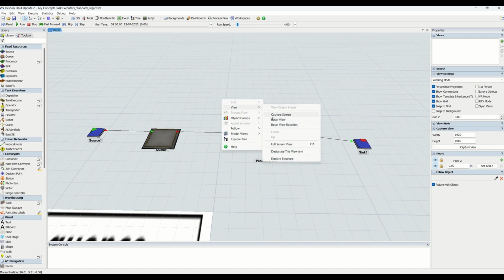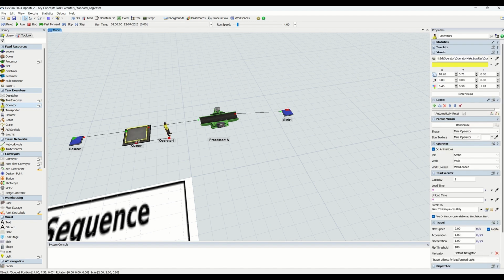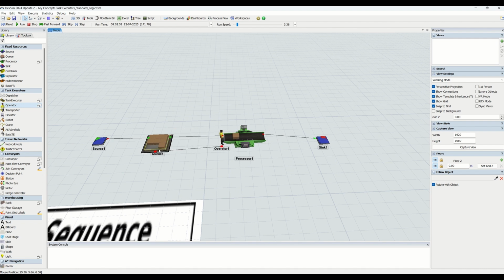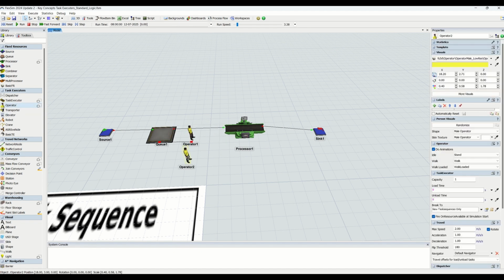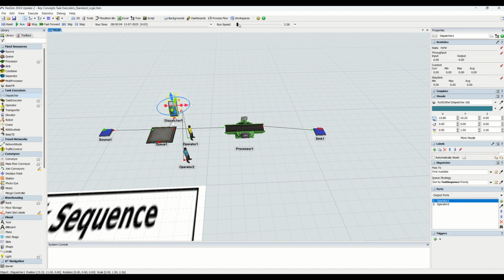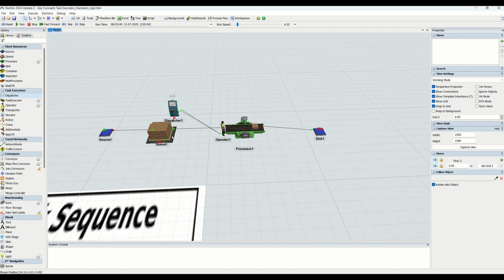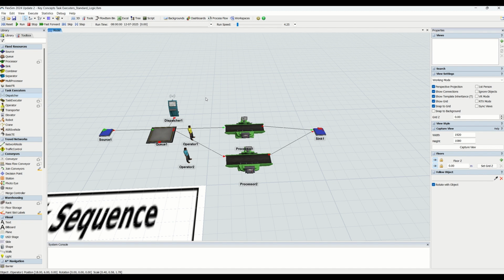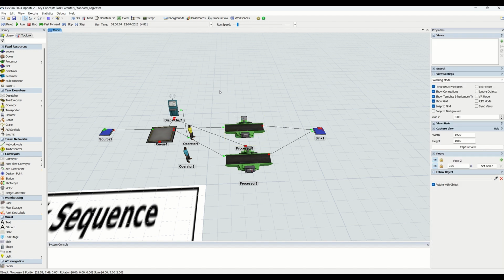How To Create task Executers 3D basic model in flexsim | Flexsim Tutorial | Part 7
***About Video

In this video we would learn about creating a simulation model using task executers. We would use dispatchers to assign multiple task to operators working on same task.